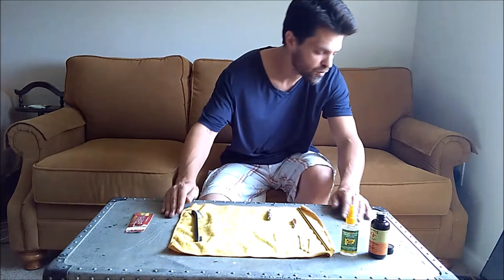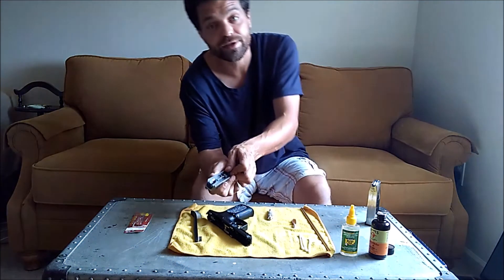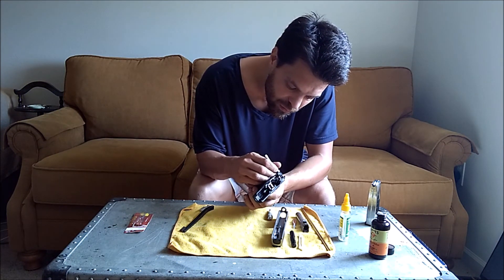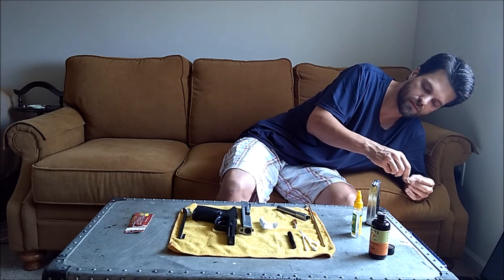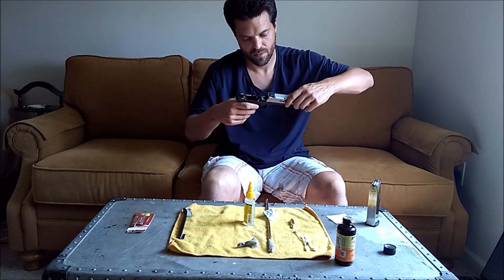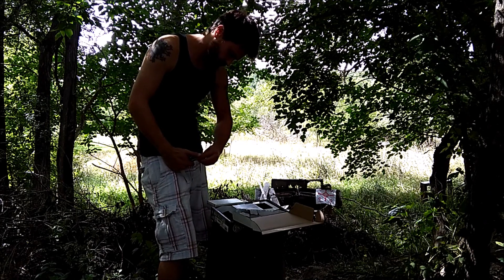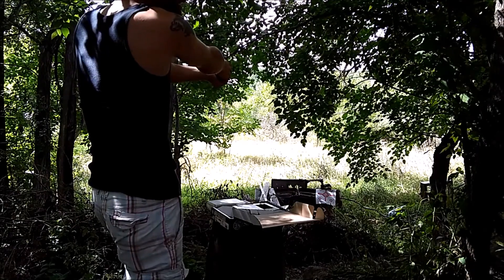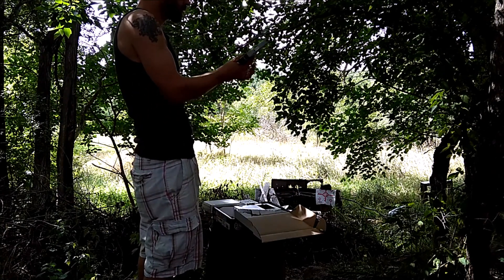Smith&Wesson SD40 VE 40Cal S&W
I Show How To Clean & Shoot The SD40 VE. What I Like And Do Not Like About This Firearm.